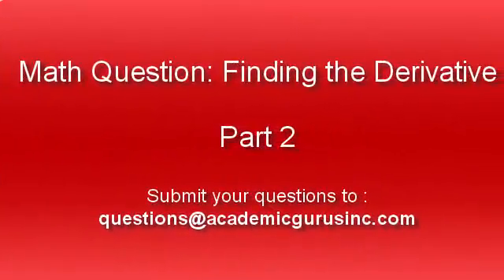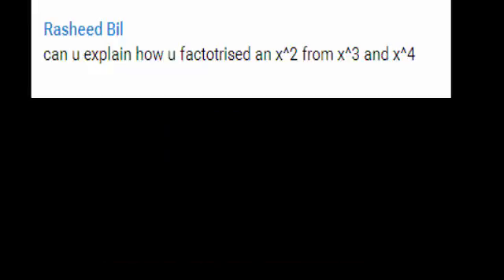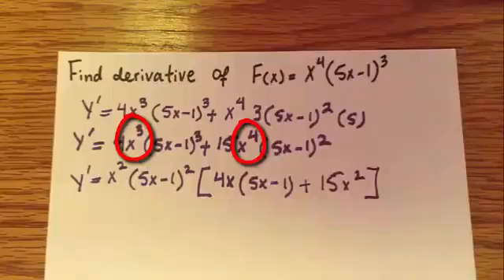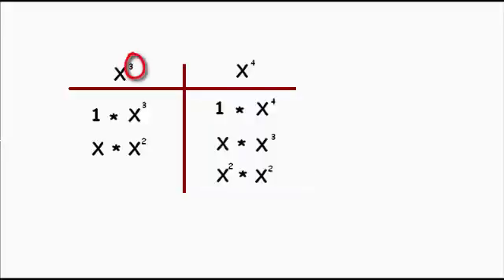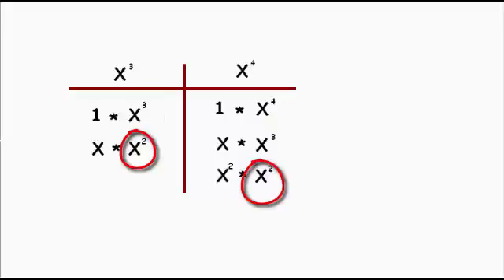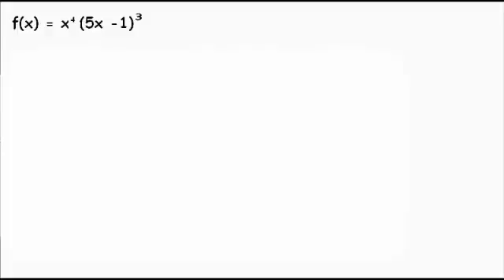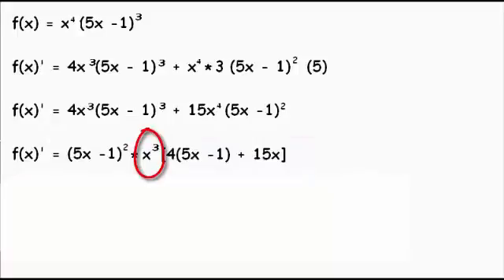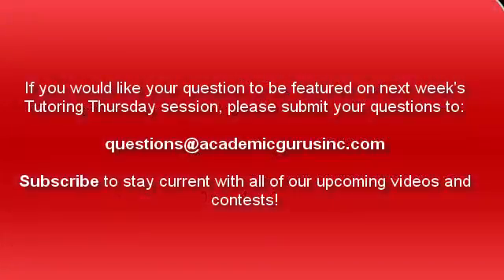Math Question: Finding the derivative - Part 2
In this Tutoring Thursday session, we answer Rashid's question--a follow up to our previous tutorial on finding derivatives.  In this tutorial we focus on the factoring aspect of polynomials.  We also include a sample question for you to follow